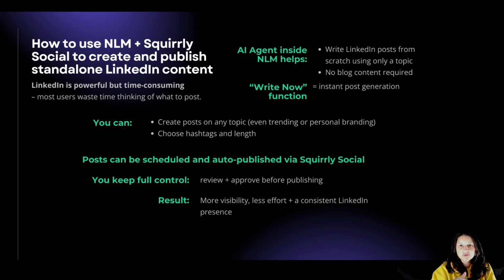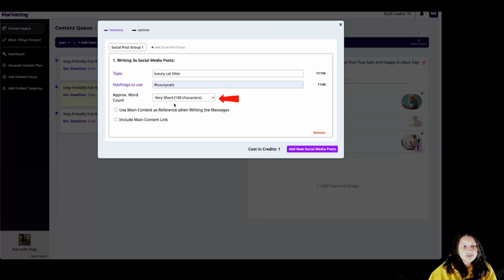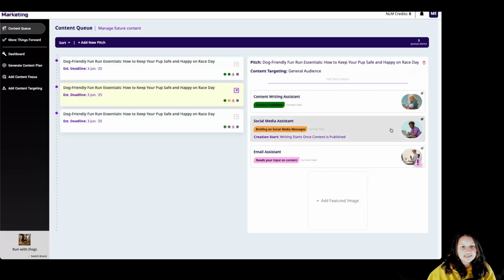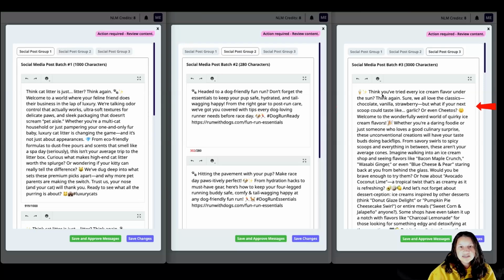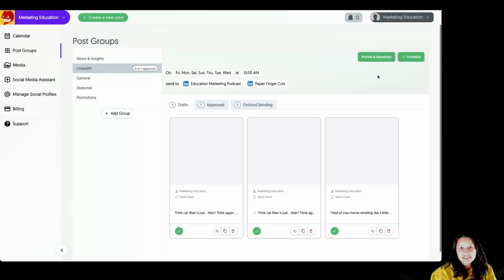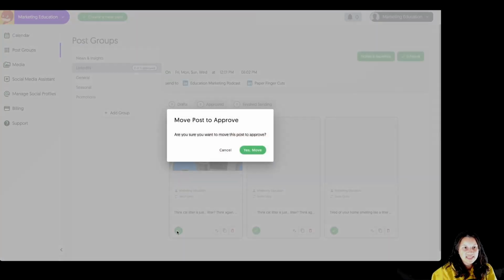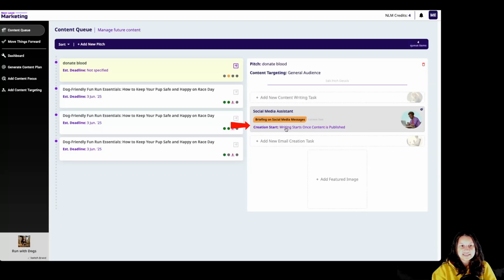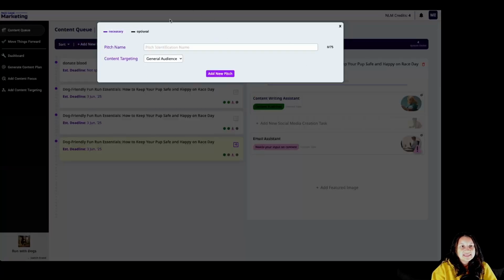How to Generate and Publish Social Media Posts on Any Topic using Next Level Marketing AI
If you’re still manually writing and posting social media content, ❌ stop. This AI does it all in minutes. ✅

Watch this video and discover a quick hack for getting even more out of Next Level Marketing AI—a way to save time and stay visible online that you might not be using yet. 🚀

You may already know that Next Level Marketing AI can generate full blog posts for you (and even write social media posts to promote those articles).

But here’s the part you might not be using yet:

👉 You can also generate standalone social media content — on any topic, without tying it to a specific article.

That means you can easily create messages of different lengths to fit the tone and character count of various social platforms, from short updates to more thoughtful, value-driven posts.

With just a clear topic and a few clicks, the AI can generate insightful posts that position you as a trusted voice in your space.

And once you approve them? 👍

They can be automatically scheduled and published to your profile using the Squirrly Social integration — so you stay active without being online all the time. 🔥

📽️ CHAPTERS

0:00 – Why Watch This Video?
1:18 – How to Start Creating Social Media Posts for a New Topic
3:04 – How to Create Multiple Social Media Post Groups for Different Topics
6:15 – How to Post Social Media Messages Using Squirrly Social
10:23 – Another Way to Create Social Media Posts for a New Topic
13:05 – Recap
13:26 – Closing Thoughts